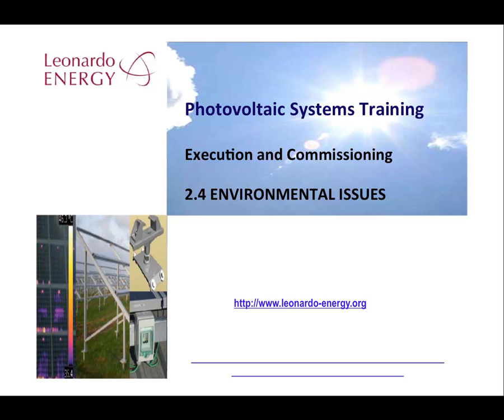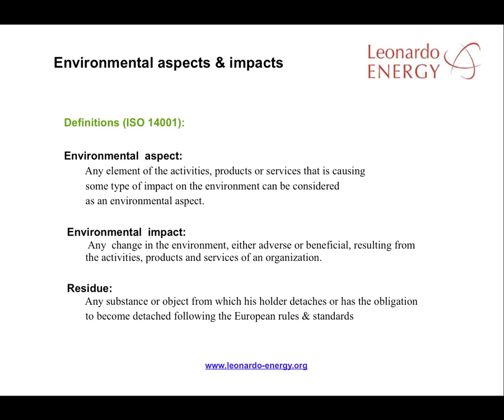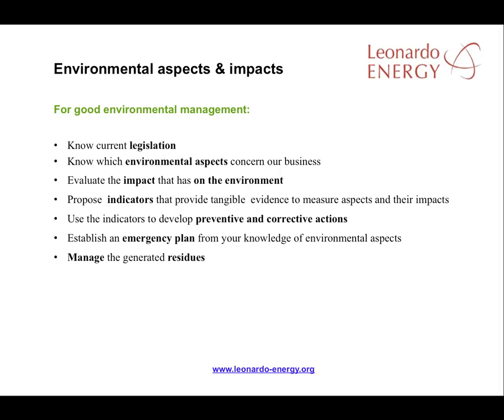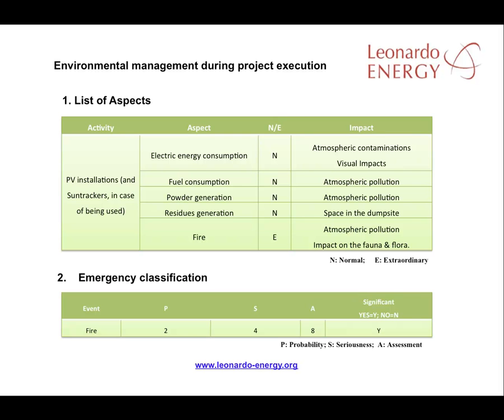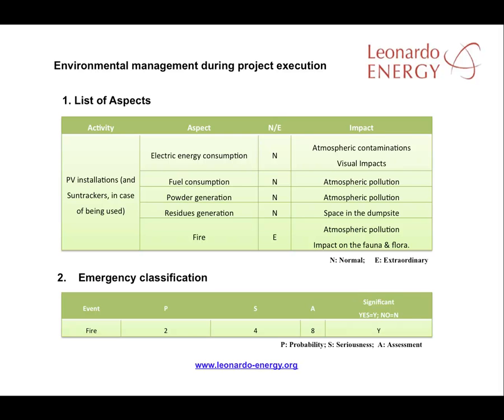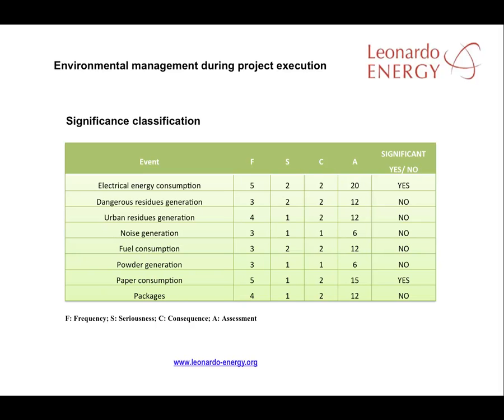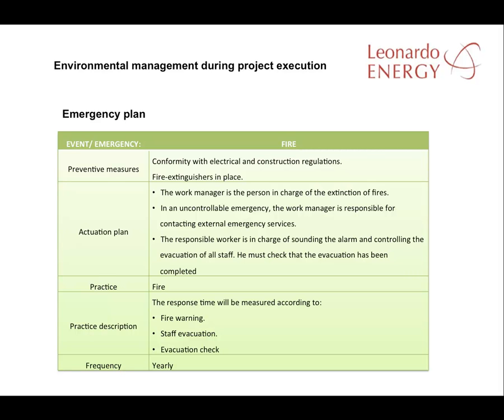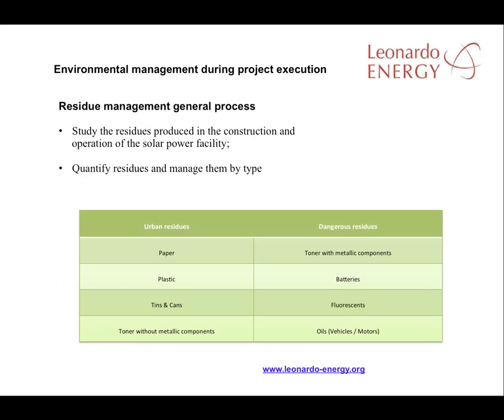Photovoltaic Training Course - Module 2.4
Environmental issues